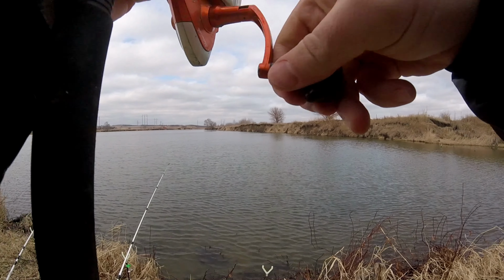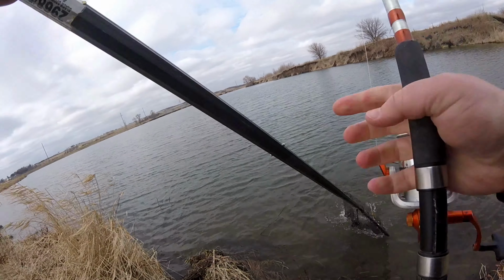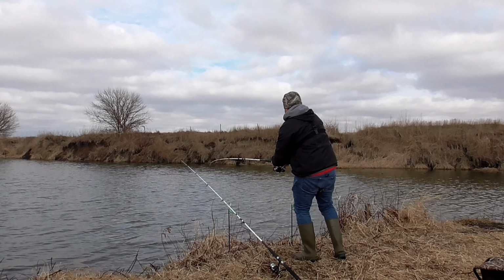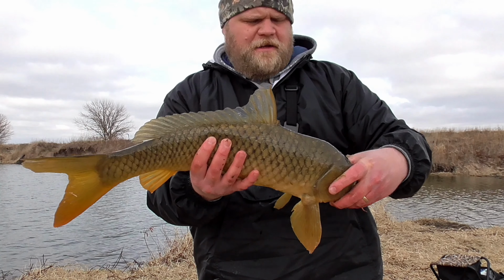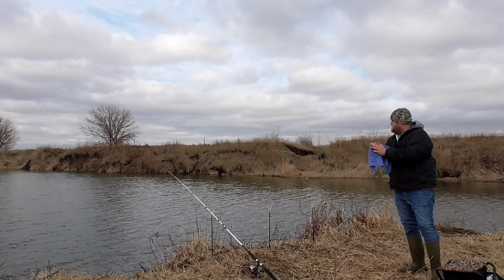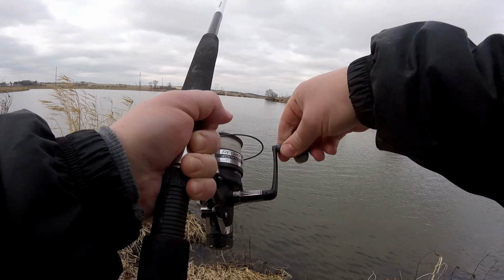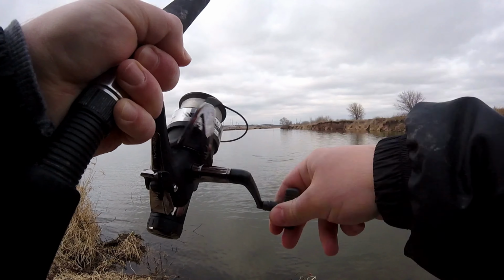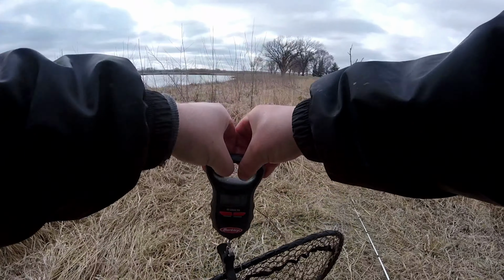Catching Two Carp at the Same Time (Spring Carp Fishing)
It's a blast catching two fish at the same time. That's the kind of chaos I like. The bait these carp were biting on was boiled feed corn and oats. Spring carp fishing at it's best. Baits and tackle list below.

Fishing gear used in this video:
Pack Bait Mix: Oats, Creamed Corn, Canned Corn
Hook Bait: Feed corn
Rig: Fixed Cage Feeder bolt rig with Hair Rig
Rods: Ugly Stik catfish 7ft.
Reels: Daiwa Regal Bite and Run 4000 BRi
Line: Eagle Claw Monofilament 20lb

If you enjoy these videos and find them useful, you can show your thanks by sharing on your socials and becoming a member, thanks.

How I Get Cash Back at Cabela's and 100's of other Stores

Ugly Stik GX2 Medium 6.5 ft (Catfish, Pike, White Bass, Trout)

REELS:
Daiwa Regal BRi 4000 (discontinued, replacement below)
Okuma Avenger ABF 55b
Kastking Sharky III Baitfeeder 5000
Piscifun Carnivore 4000

Pike Line: 10lb Trilene Mono
White Bass & Trout Line: 6lb Trilene Mono

Carp Unhooking Mat
Raw Tiger Nuts

Bank Sticks type 1: Fishin' Stix
Bank Sticks type 2: Lixada Bank Sticks 34-56cm